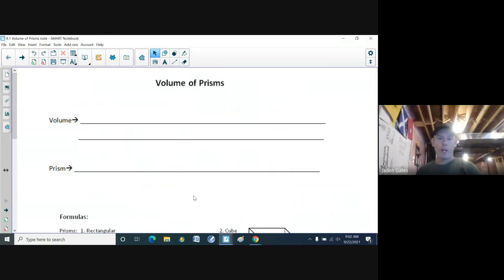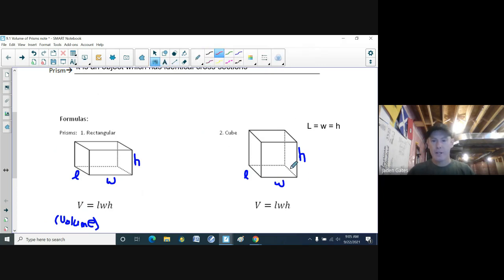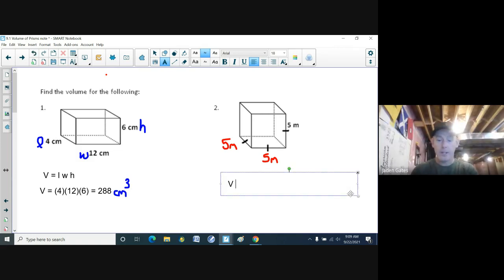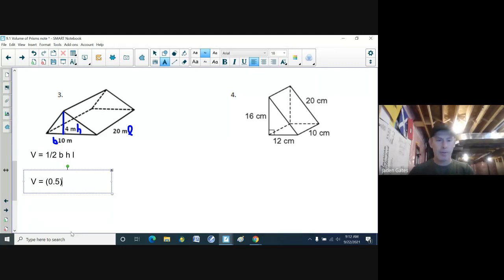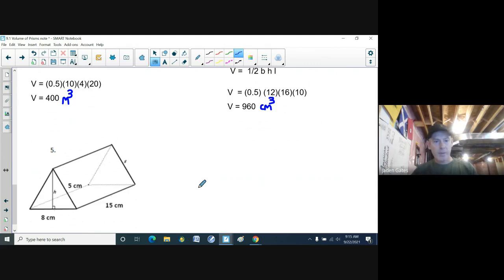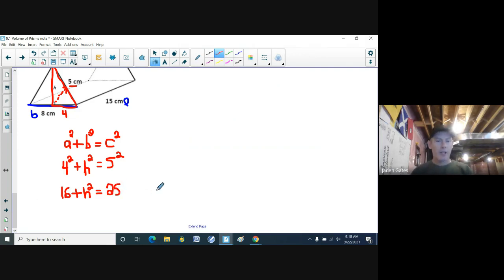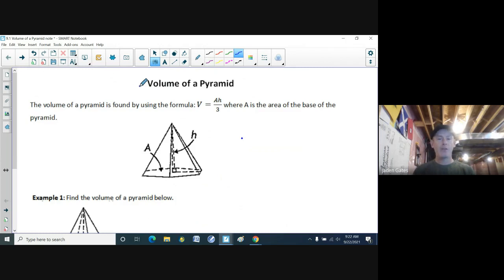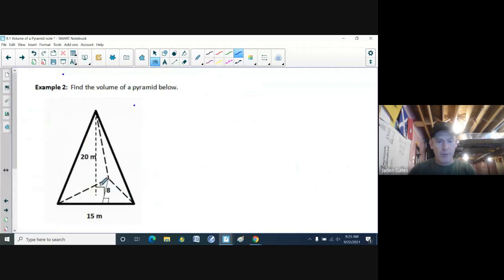MFM2P 9 1 Volume of Prisms and Pyramids